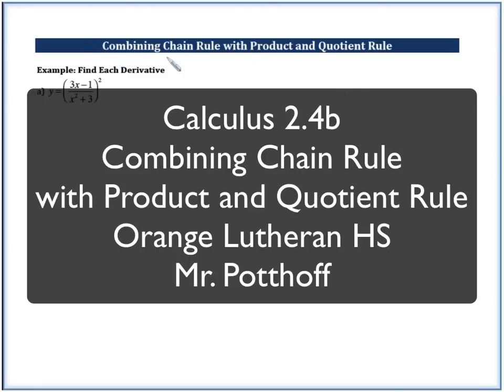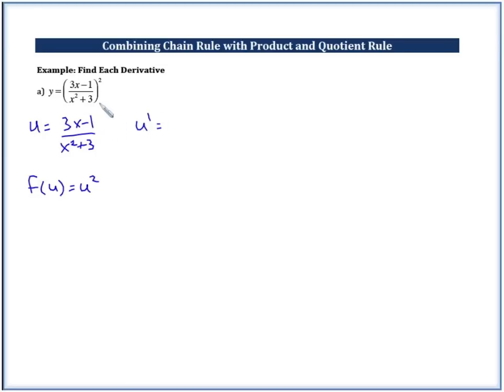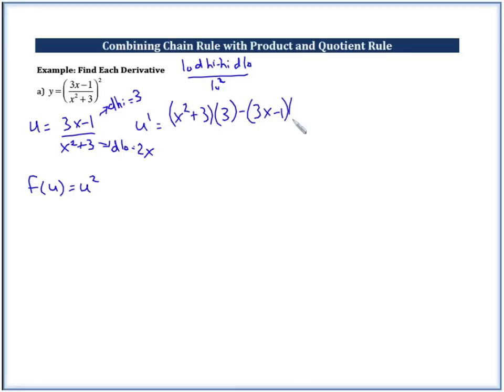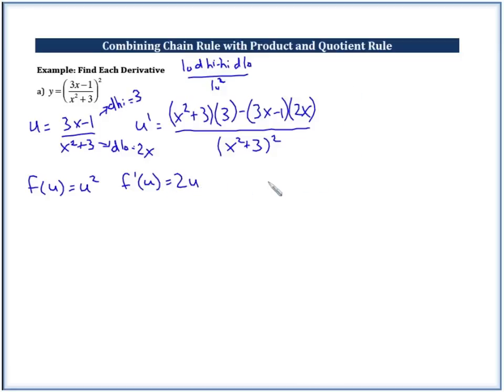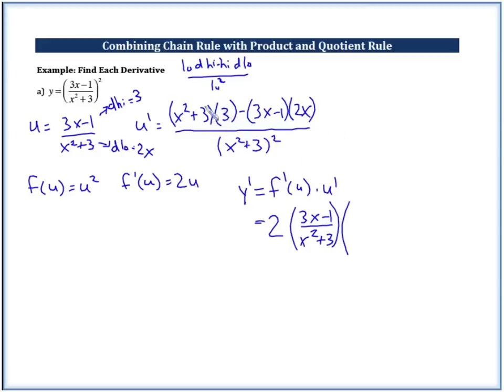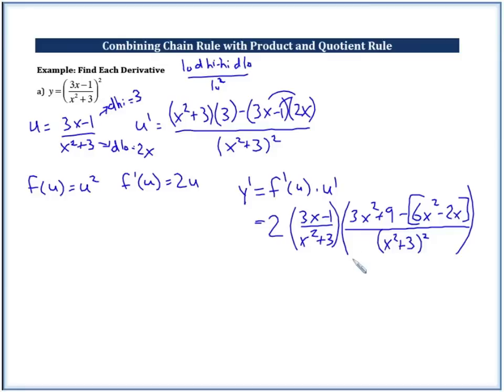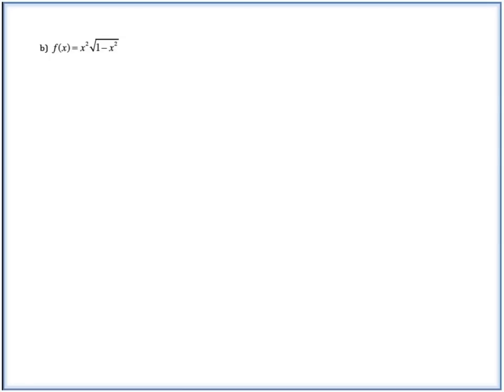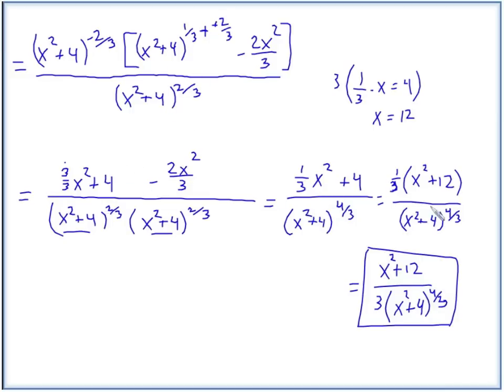Calc Lecture 2 4b